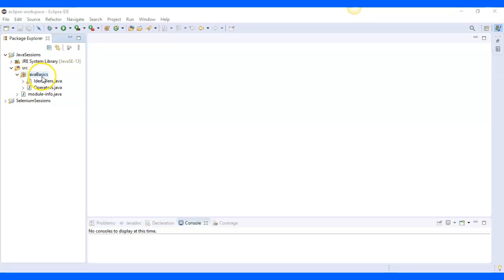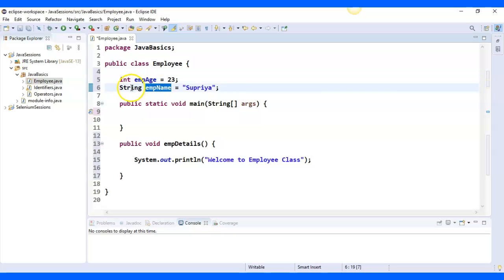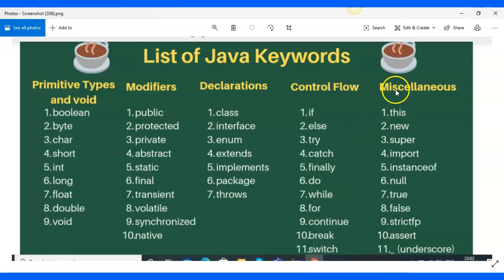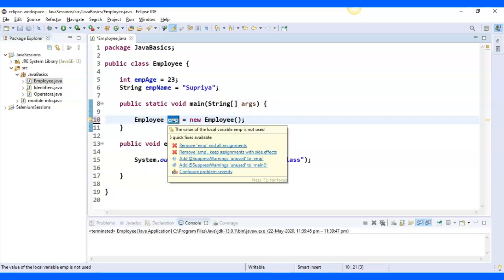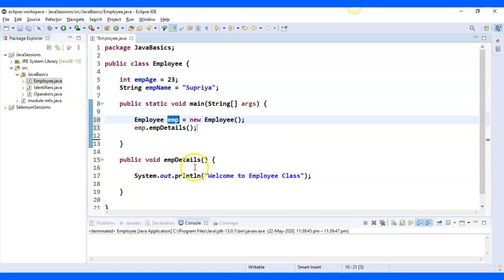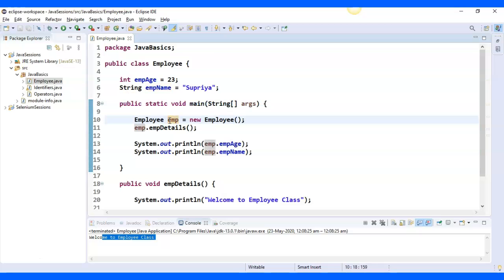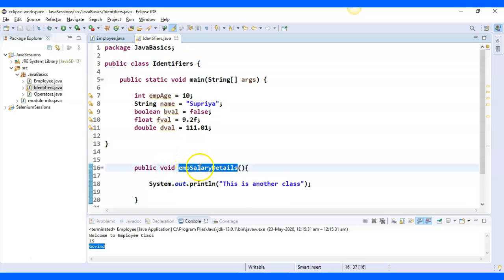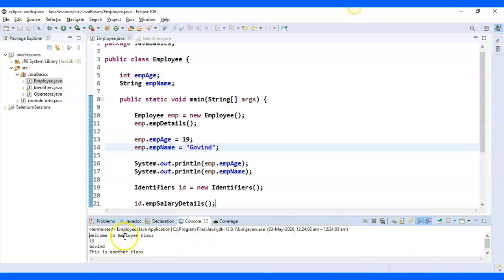Class and Object(Part 2)